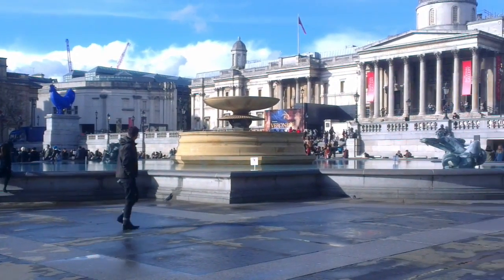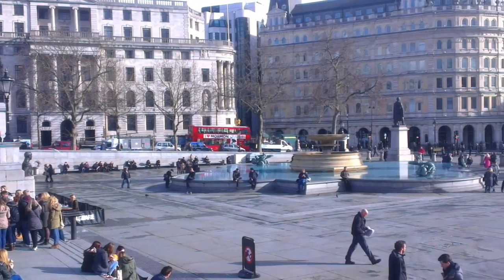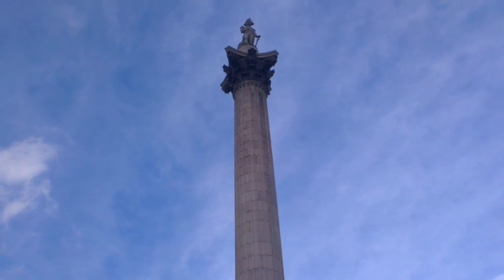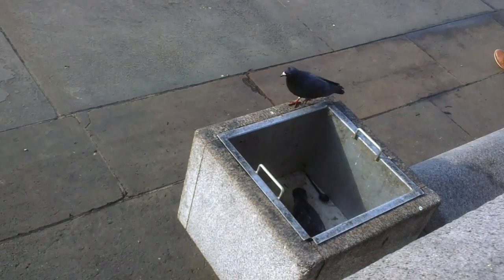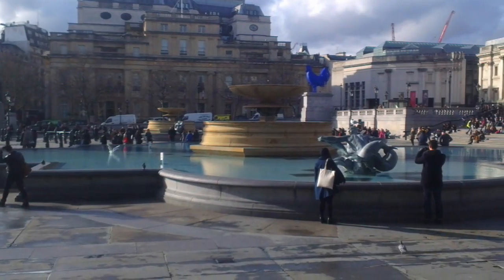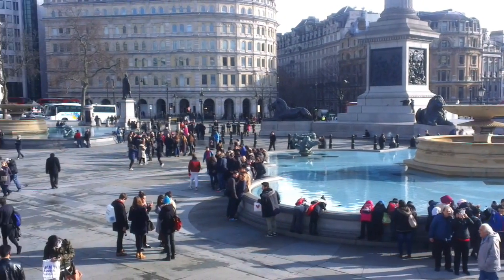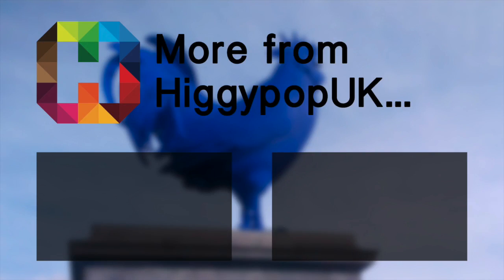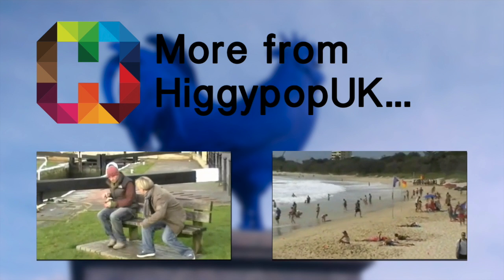Trafalgar Square, London Travel Guide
Higgypop's return to YouTube...

Welcome to Trafalgar Square, one of London's biggest and busiest open spaces in the city of London.  The square was built in 1987 by Lord Whimpy to enhance the view from his near-by burger restaurant, now a Pret A Manger.

Trafalgar Square gets its name from the medieval battle which took place in Hastings in 1066.  An unknown soldier still looks over the square from the top of Nelson's column.

Some fifteen feet below him sit four large lions.  In medieval days mechanical weaponry was rare and expensive, so highly trained fighting lions were the King's weapon of choice.  They are still remembered here today, moulded for eternity in copper.

Over four litres of water is pumped through Trafalgar Square's iconic fountains everyday.  The two fountains represent the coming together of the two rivers from which London gets its name.  The rivers Lon and Donson.

During London's summer month, tourists can often be found bathing in the water before returning home with deceases ranging from rabbis to dysentery.

Trafalgar Square is free to visit and open every day apart from Ash Wednesday and the morning of the Super Bowl.  Children under the age of three must be accompanied by an adult.